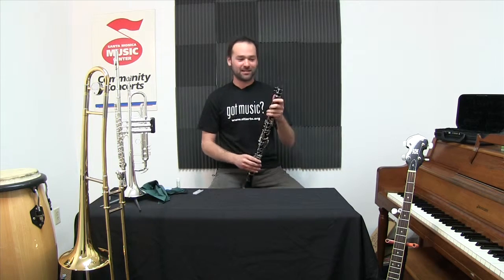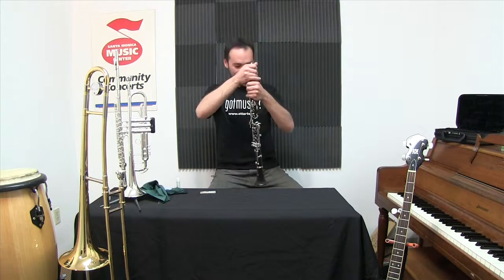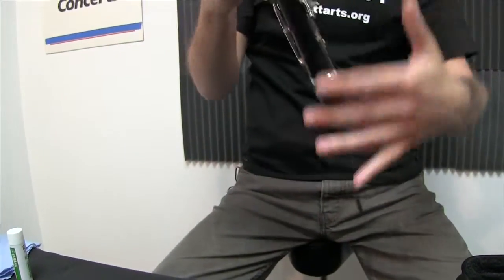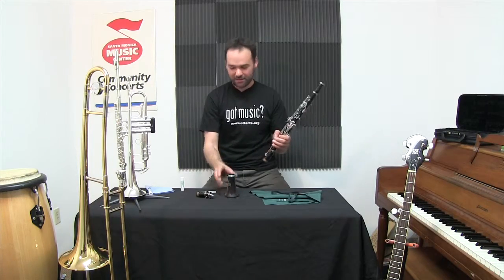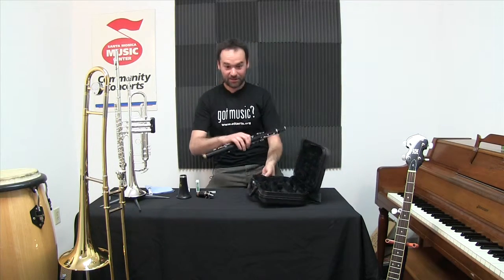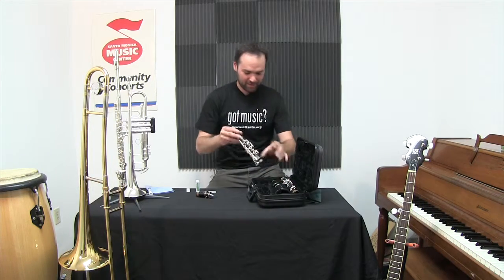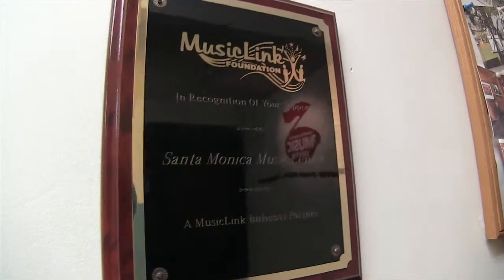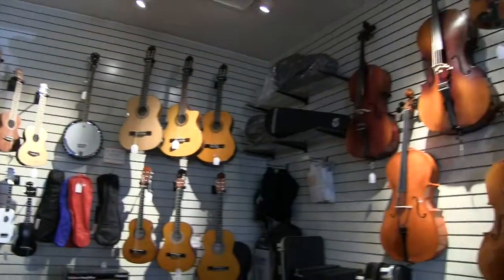How to clean a Clarinet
This video is about How to clean a Clarinet